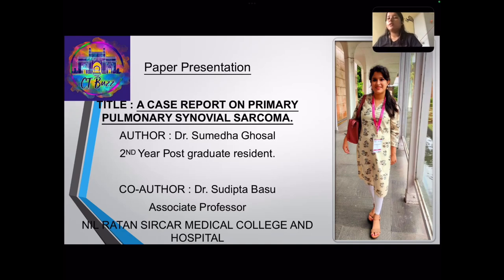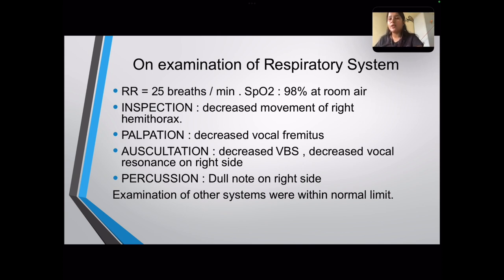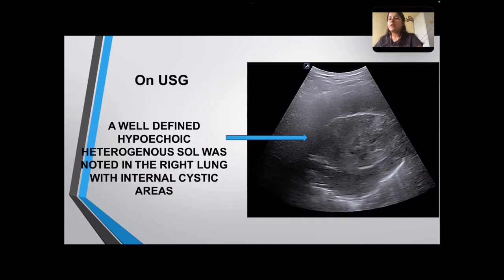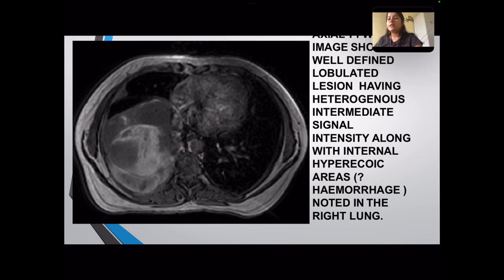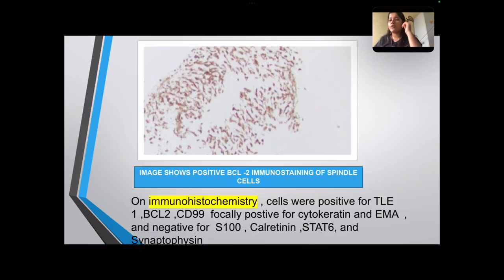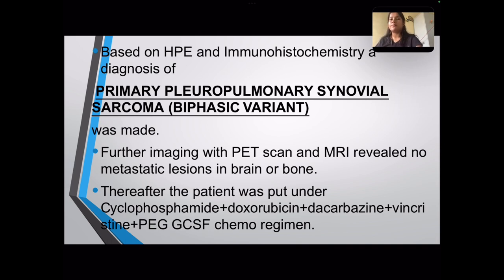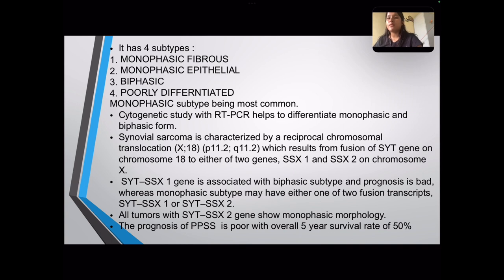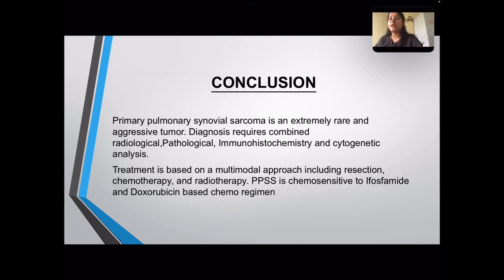CTBUZZ2023- Papers: Dr Sumedha Ghosal : A Case Report On Primary Pulmonary Synovial Sarcoma